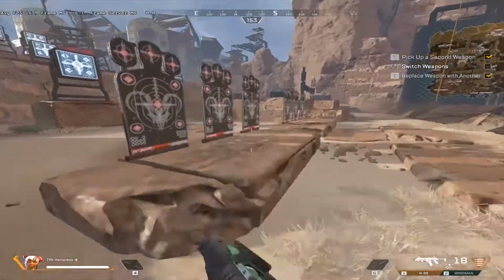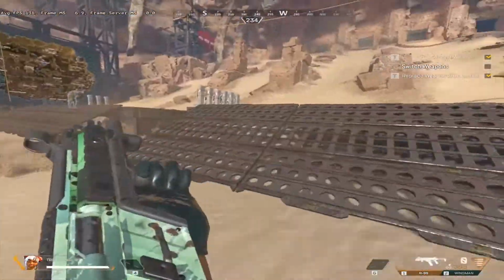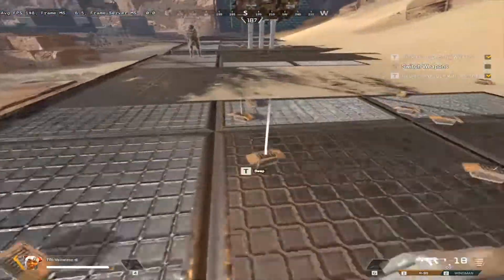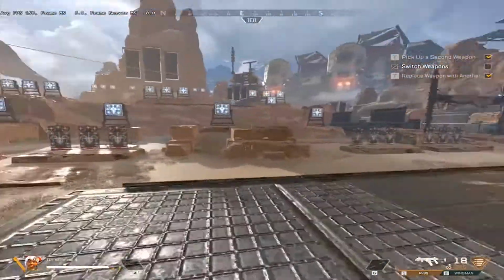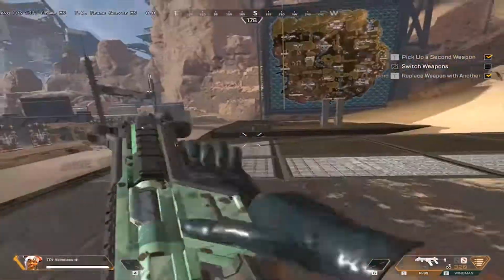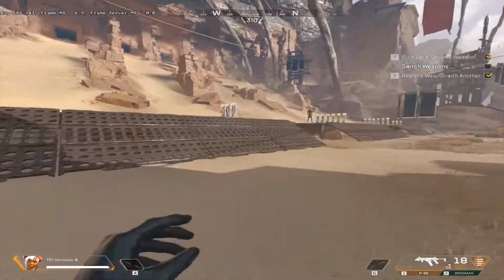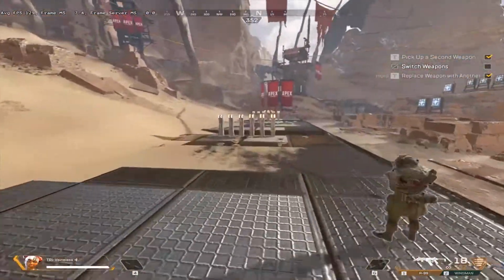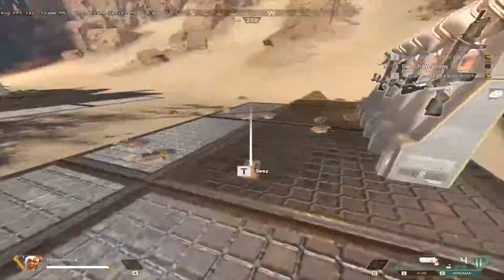Nolimit Progaming. Educational videos. Aim Basics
Nolimit Progaming academy of eSprorts presents the educational videos. Specially for chosen ones, who are interested in our events!
 Today we will learn about Aim Basics in Apex Legends game.

Sign up for new videos, and participate in free webinars to have a chance to win 4350 apex game currency: